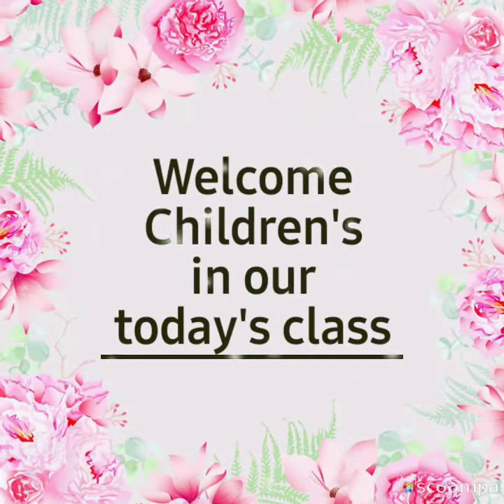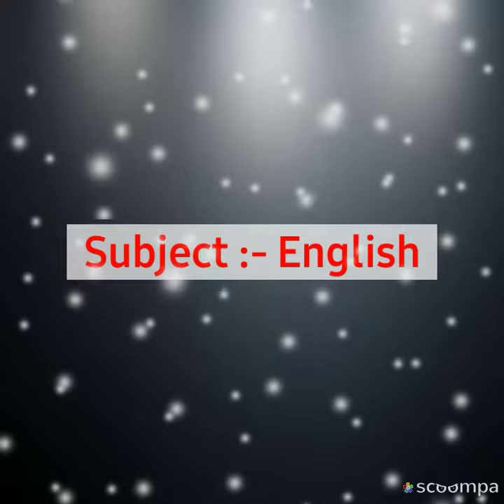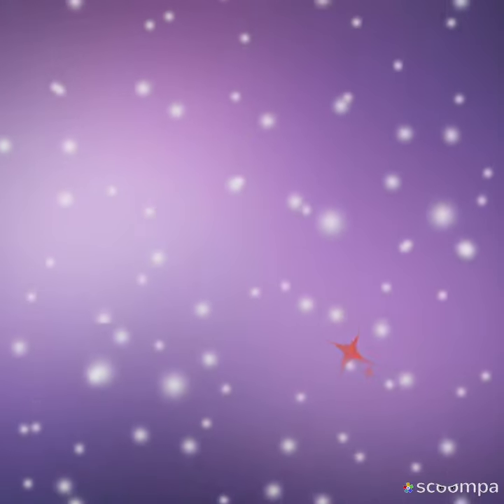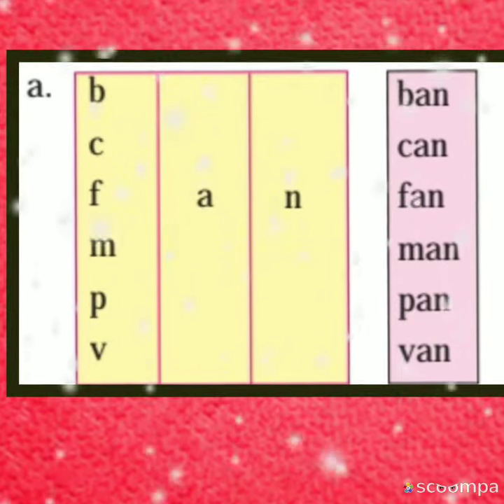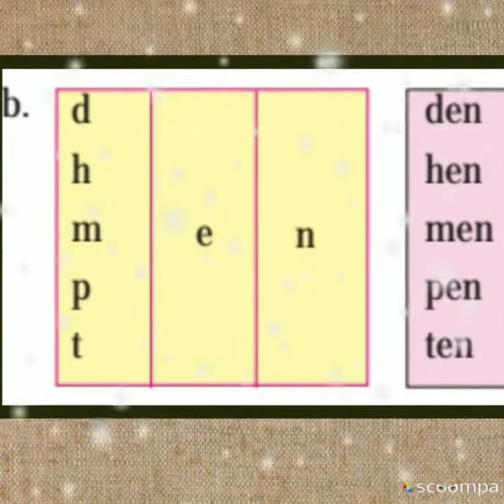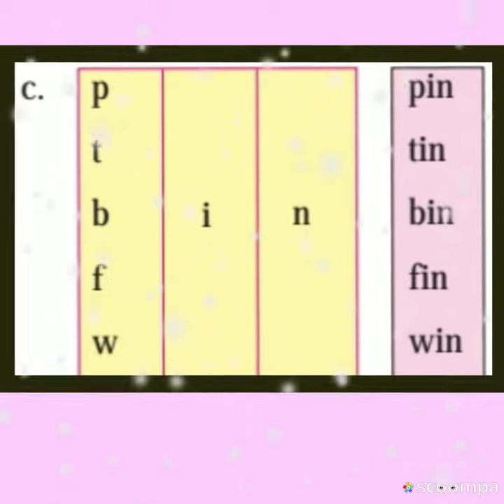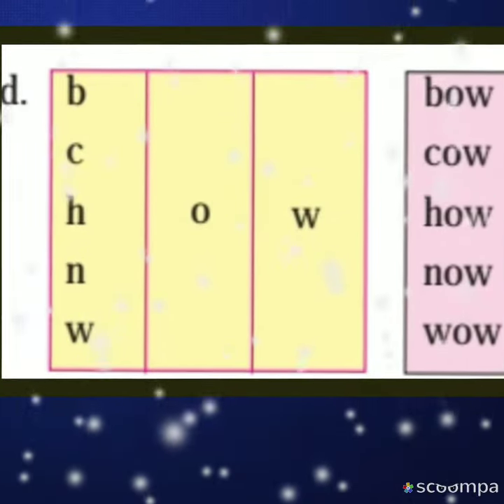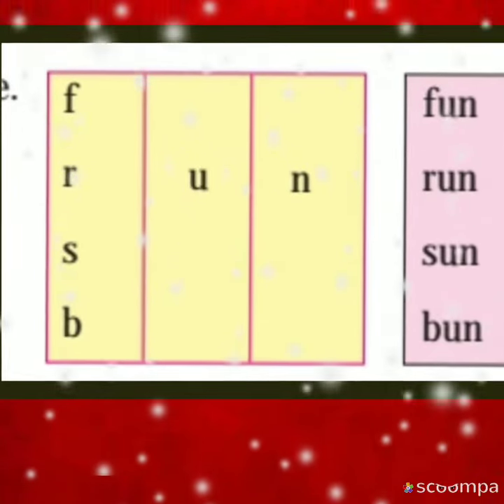Subject :- English # Topic :- Frame Word # Three letter word . Frame word from the given columns.